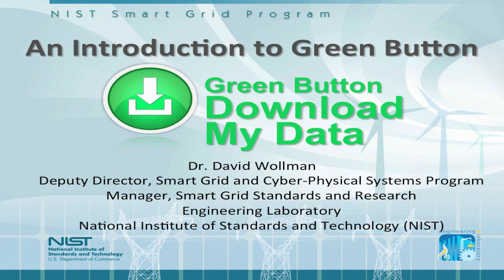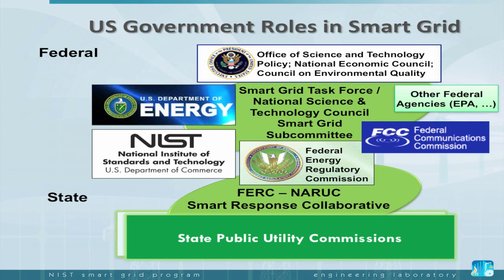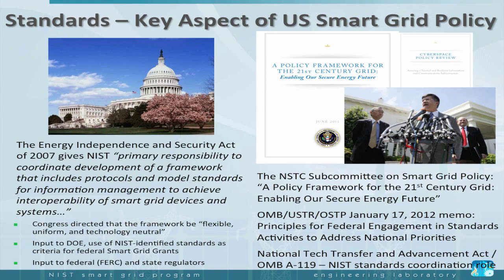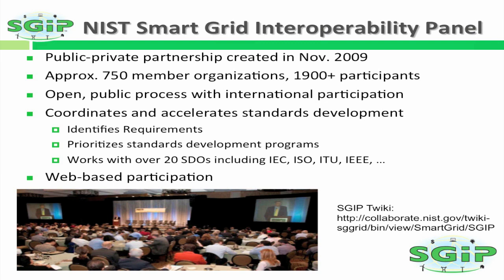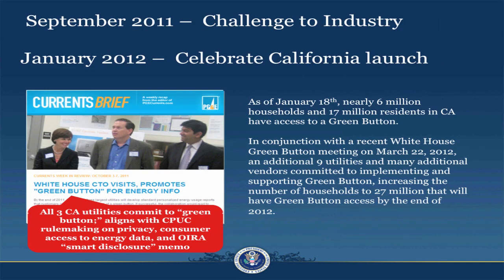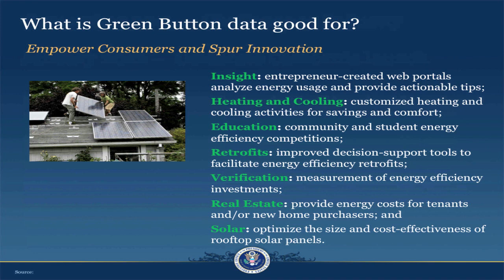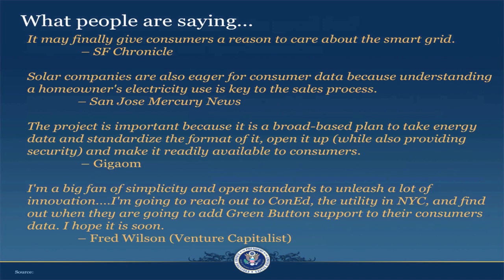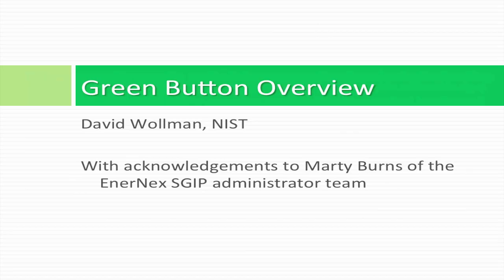NIST Presents Green Button: Intro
Part 1/3 of NIST's presentation about the Green Button program.